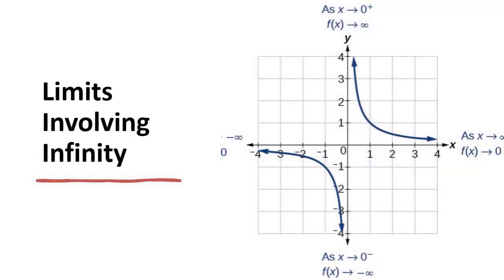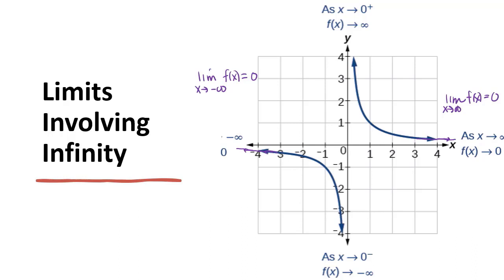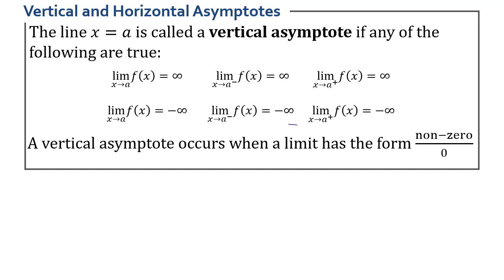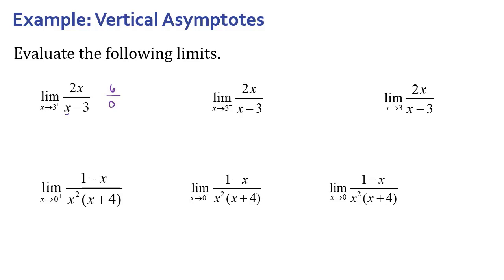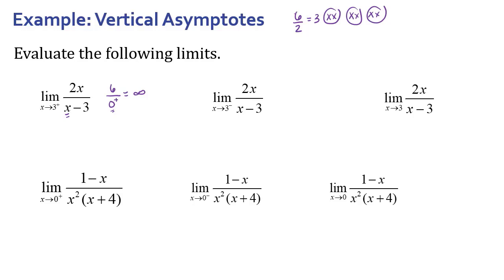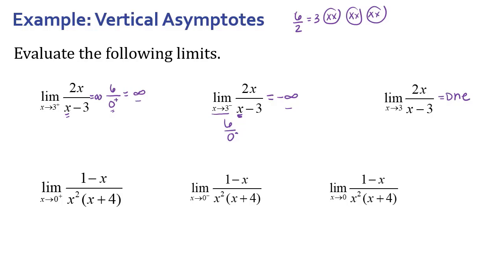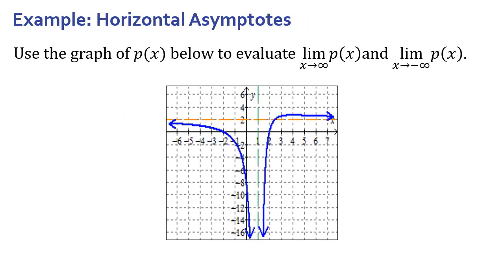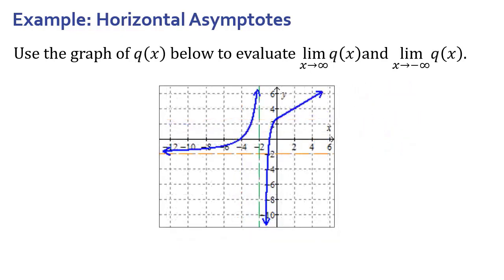Introduction to Limits Involving Infinity